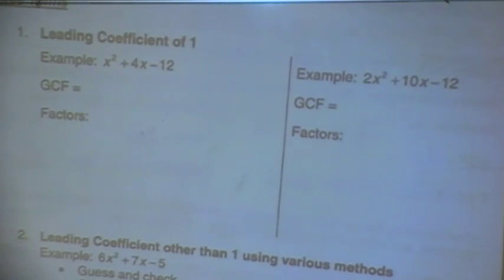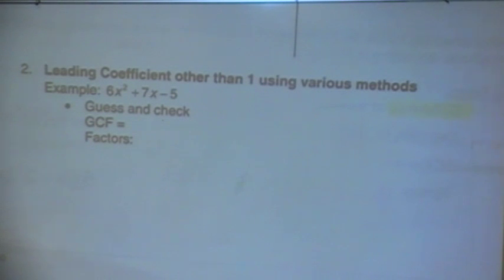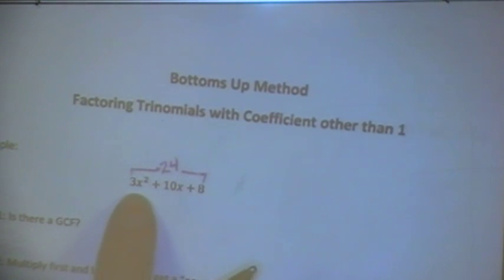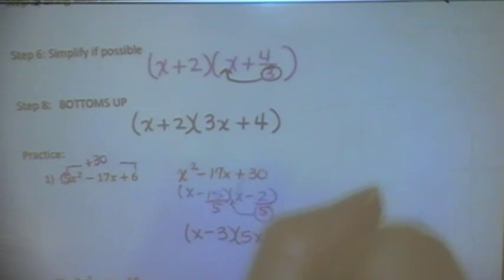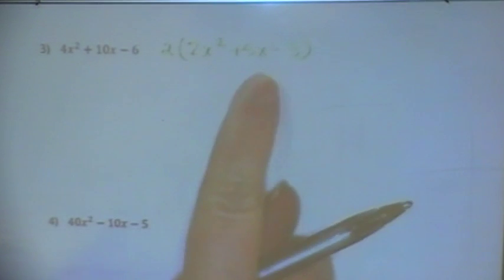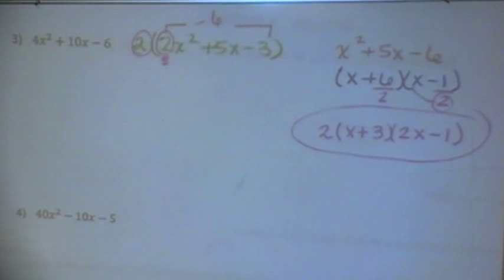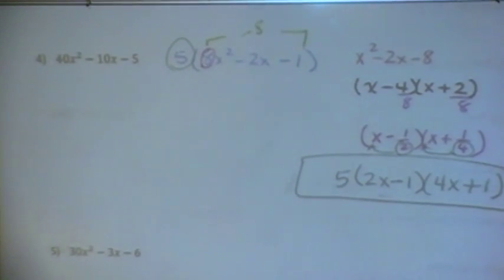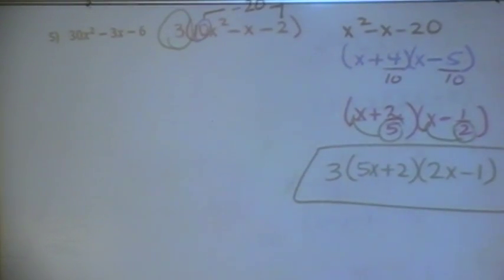Factoring Bottoms Up Method